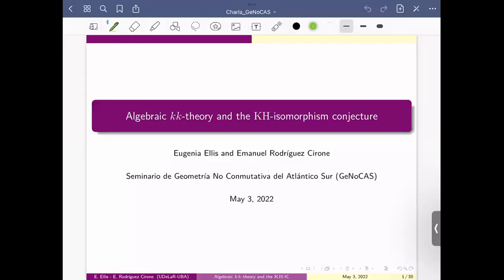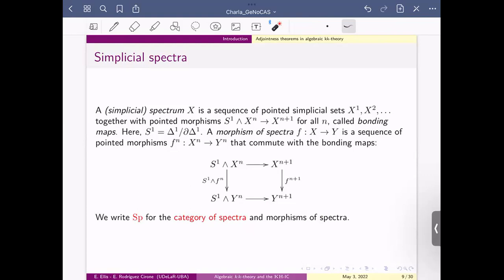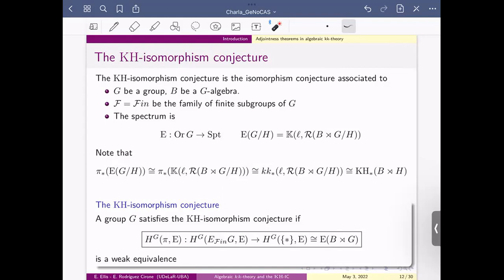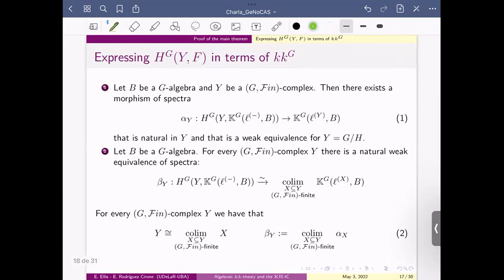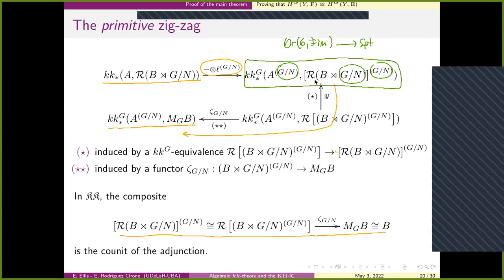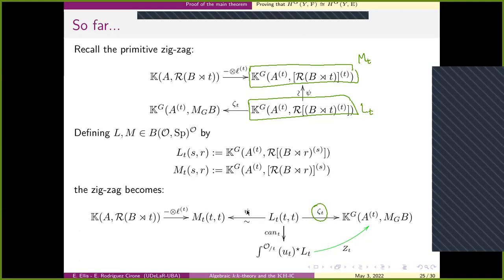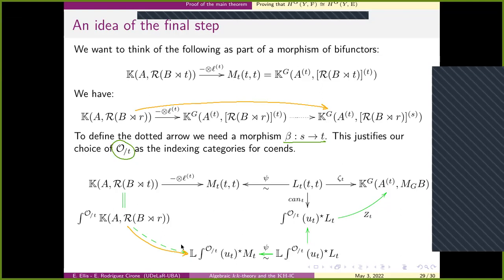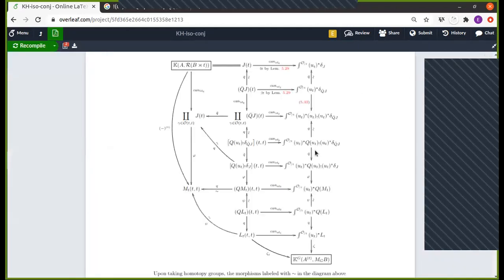GeNoCAS 2022, Talk 4: Eugenia Ellis and Emanuel Rodríguez Cirone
Algebraic kk-theory and the KH-isomorphism conjecture

We relate the Davis-Lück homology with coefficients in Weibel´s homotopy K-theory to the equivariant algebraic kk-theory using homotopy theory and adjointness theorems. We express the left hand side of the assembly map for the KH-isomorphism conjecture introduced by Bartels-Lück in terms of equivariant algebraic kk-groups.